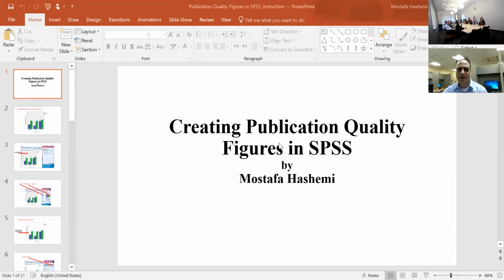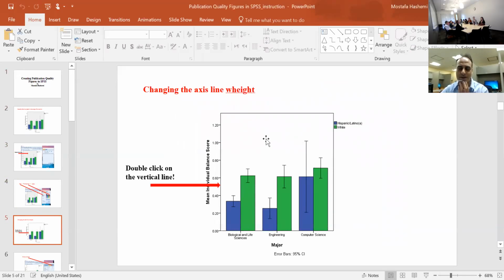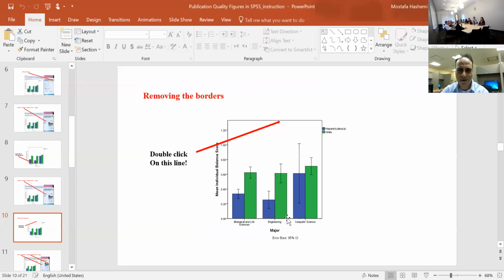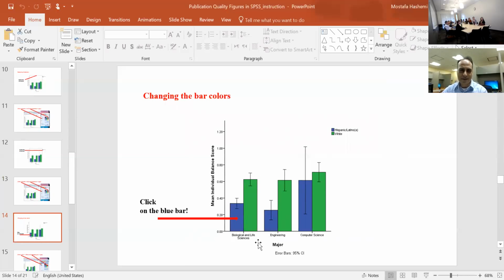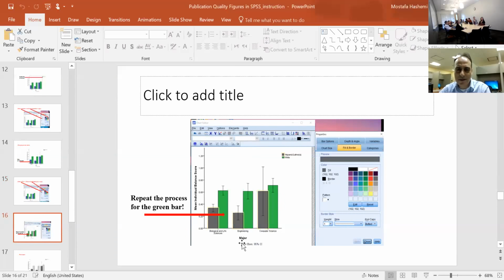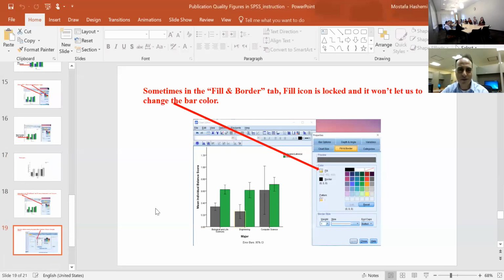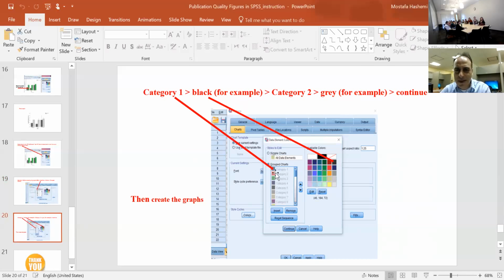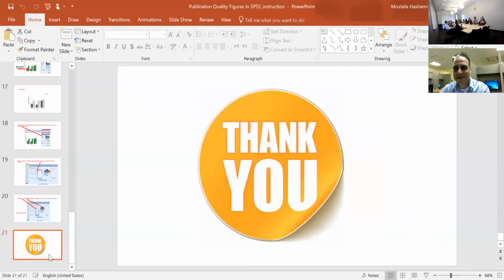APA Figs from SPSS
Modifying SPSS output to create APA-style figures.